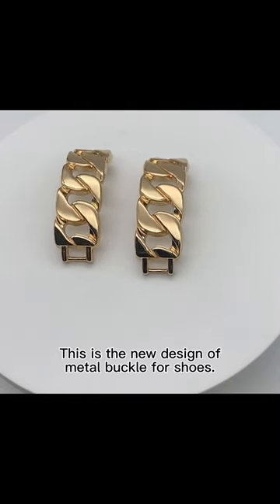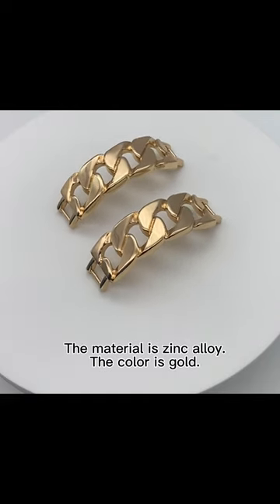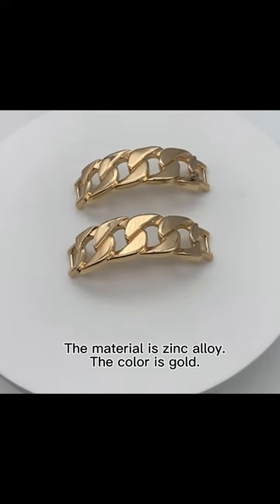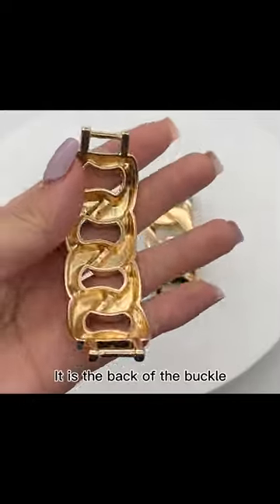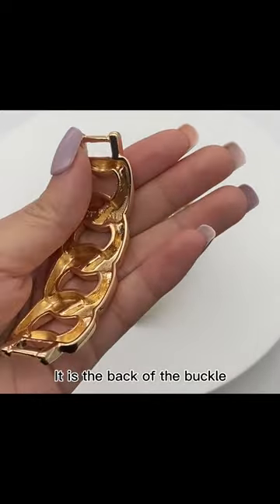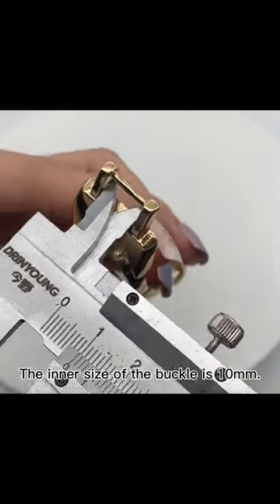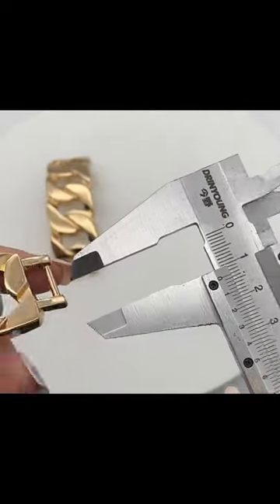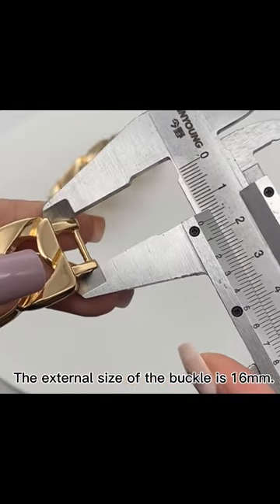pin buckle|zinc alloy buckle|metal buckle|shoe bcukle, shoe decoration, metal pin buckle to sandals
COMPANY PROFILE

00:5 This is the new design of metal buckle for shoe.
00:10 The aterial is zinc alloy. The color is gold.
00:18 It is the back of the buckle

Dongguan kuncan technology Co., Ltd., established in 2009, has more than 60 machines and many years production experience in the buckle industry. It mainly focus on the design and manufacture of buckle and accessories products (such as shoe buckle, luggage buckle and so on ) for foreign famous brands. The products comply with the latest environmental protection requirements of the European Union.
Over the years, based on the principle of mutual benefit and win-win situation, the company has opened up a brand-new sales business model to provide customers with higher quality and more convenient services. We adhere to the business philosophy of "integrity management, leading technology, customer first" and the quality philosophy of "meticulously crafted, thoroughly threaded". Pay attention to people-oriented, build brand outside and quality inside. Has a strong design, research and development, production, quality management and perfect after-sales service system.
We have more than 11 years rich experience to produce all kinds of hardware for shoes, bags, cases, leather hardware and etc, With perfect quality inspection system. Each batch of finished products will be tested internally, such as salt spray test, Check the surface defects of finished products to ensure that 100% of them are free from defects.
The finished product is wrapped in fine white paper and then packaged in transparent plastic bags.
Looking forward to your consultation, we believe we will have a great cooperation.